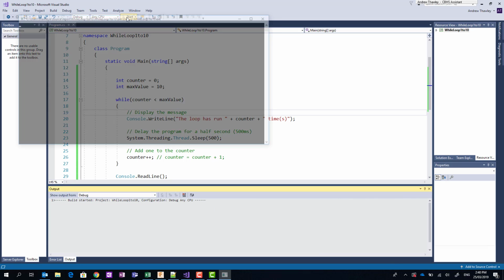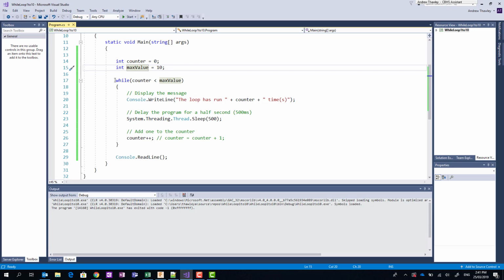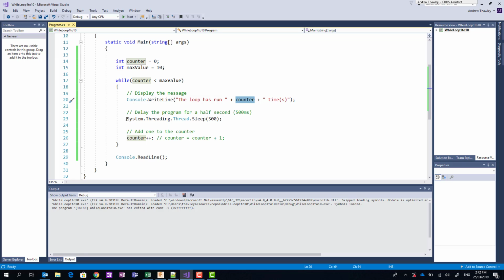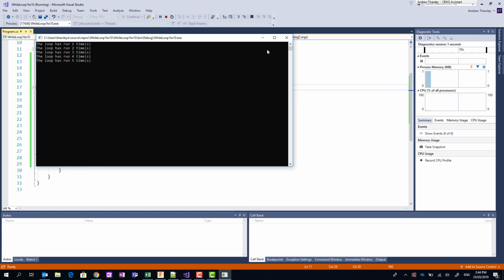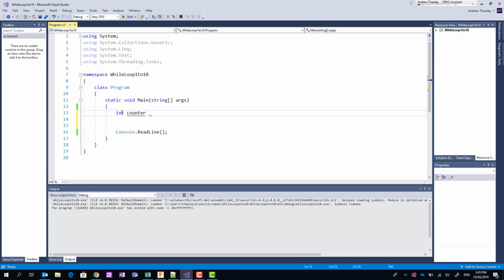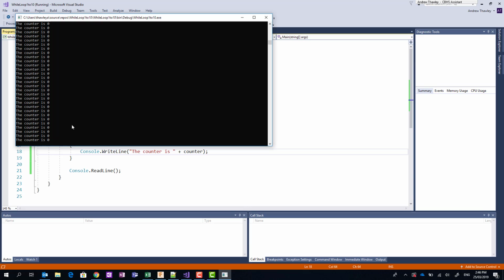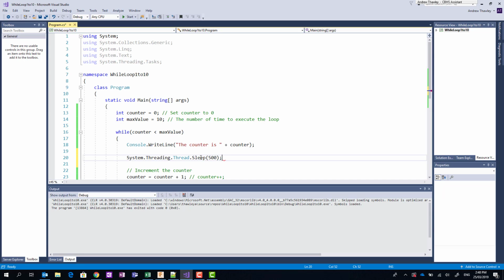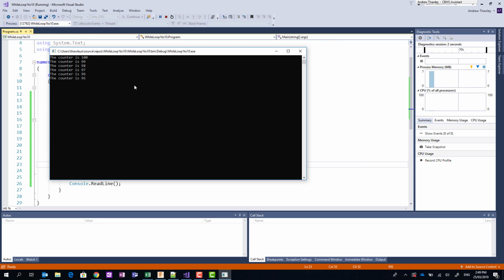Programming C# - While Loop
How to write and use a while loop in C#